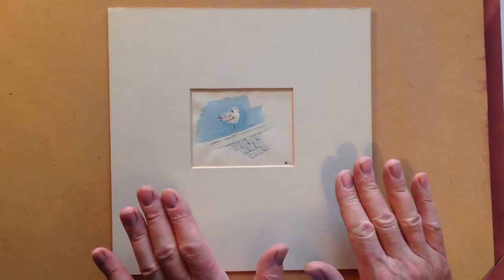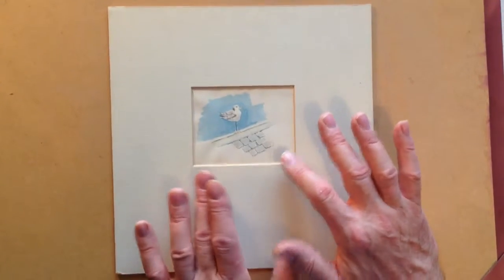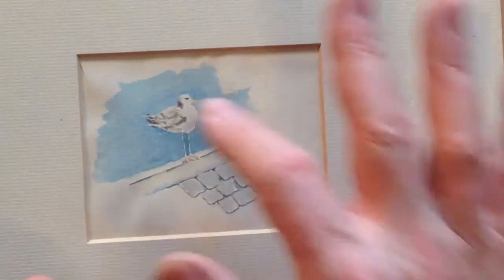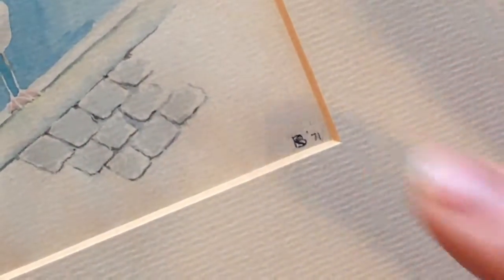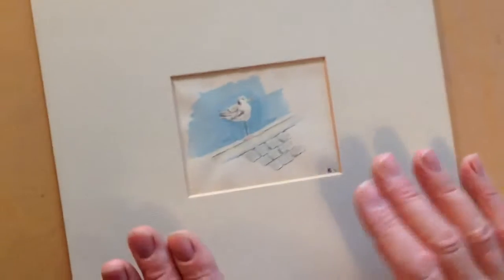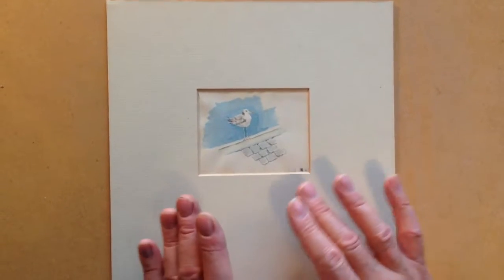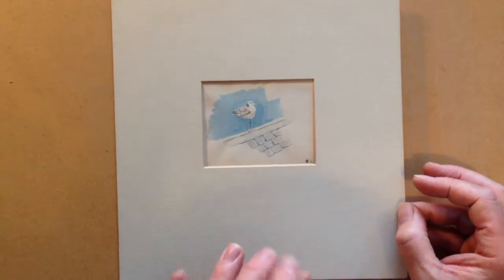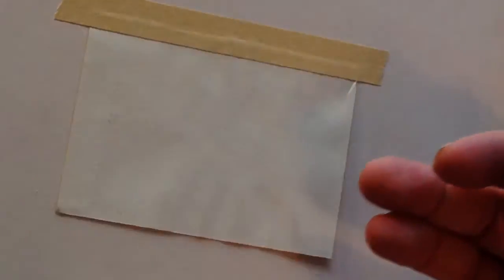025 - watercolour vignette of seagull on rooftop